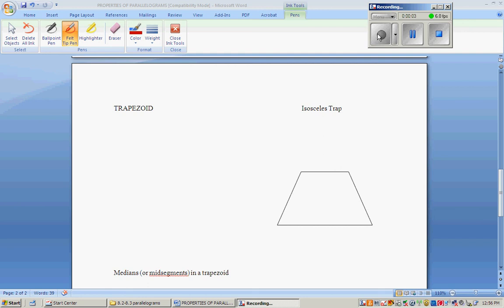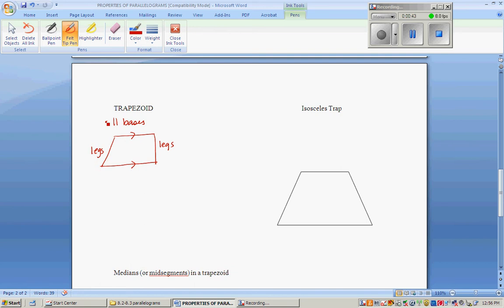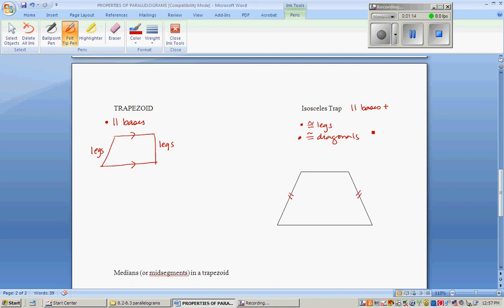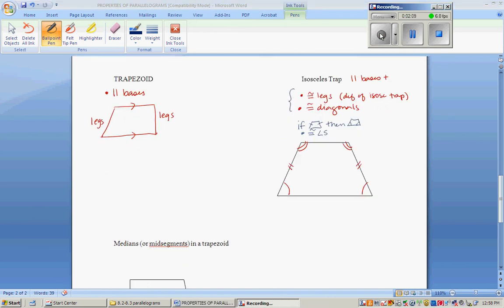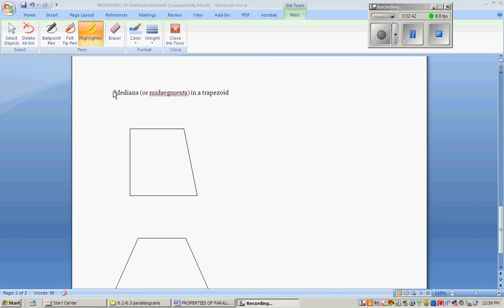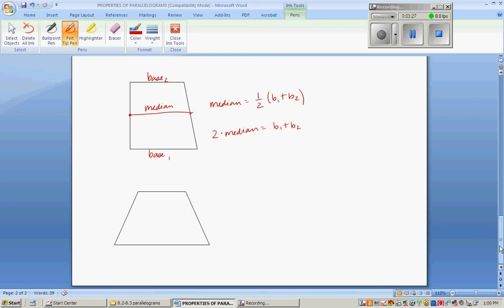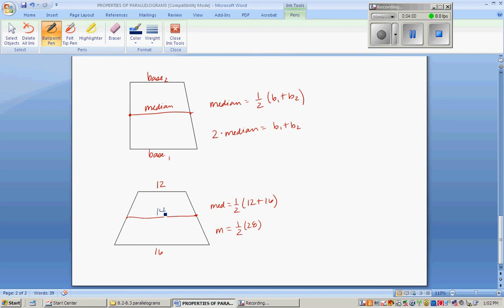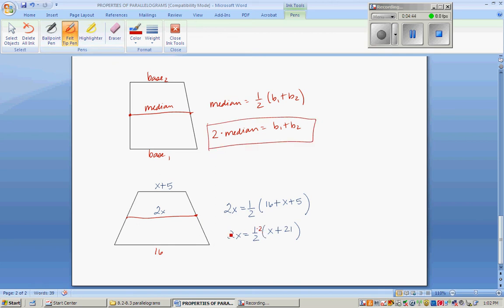properties of traps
properties of trapezoids and isosceles traps.  Medians/midsegments introduced